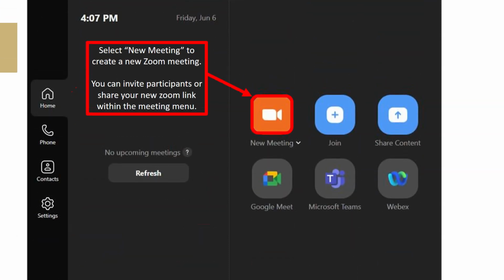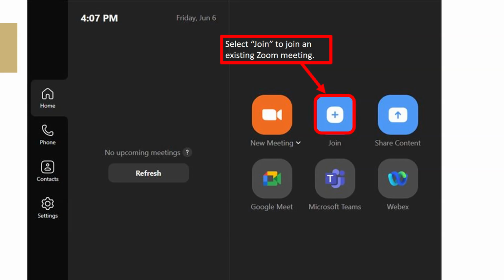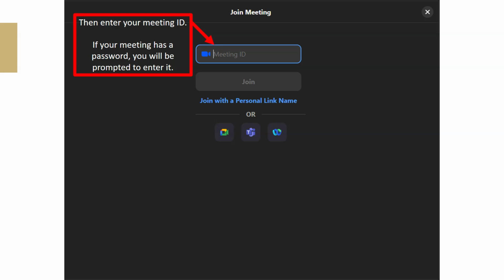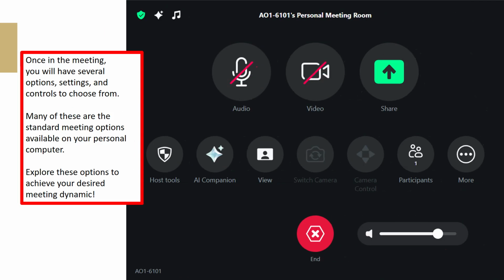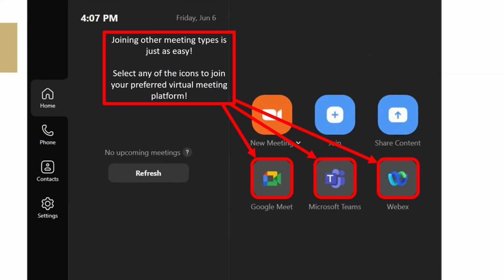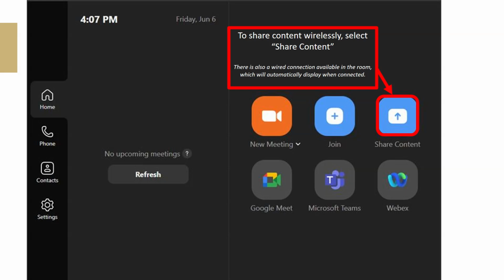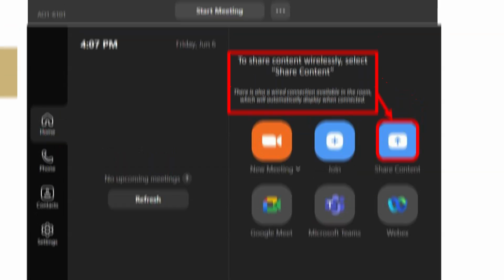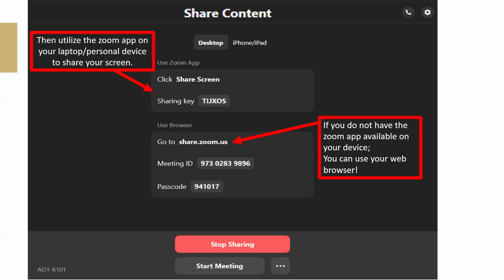CU Anschutz Conference Room Technology Tutorial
Brief tutorial on using the conference room technology at the CU Anschutz campus.